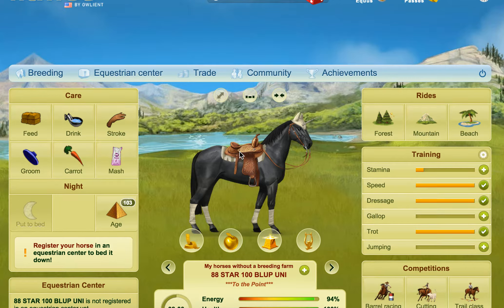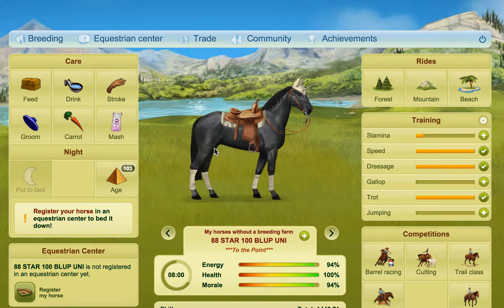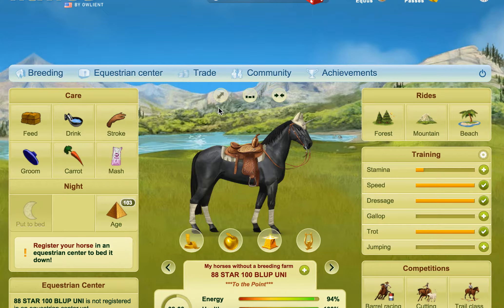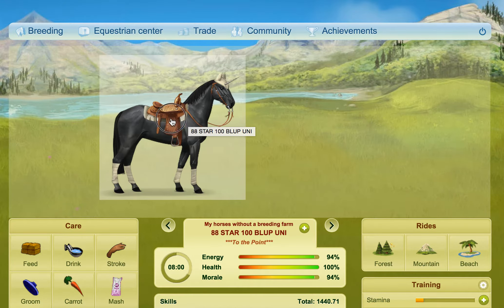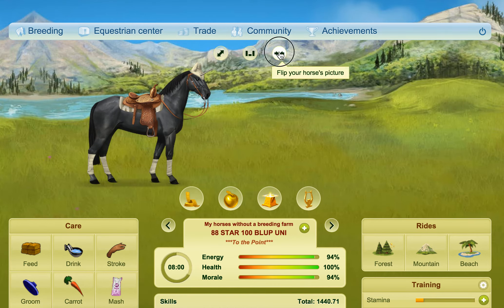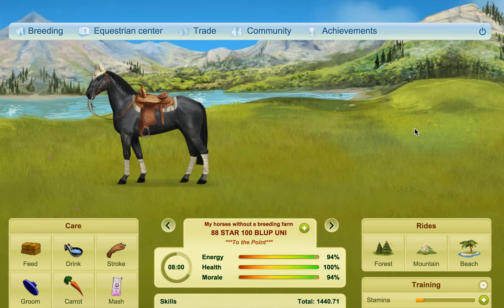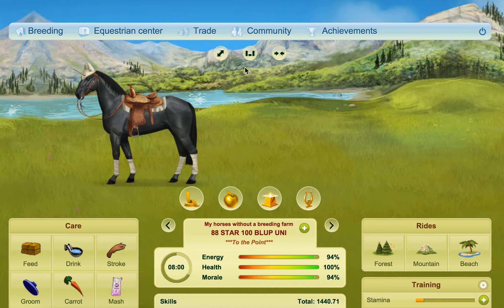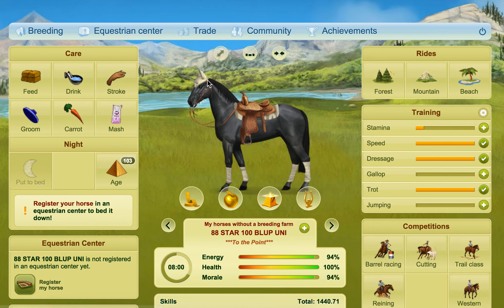Displaying Your Horse - Howrse Basics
Thank you to hanover for asking this question, about the layout display of your own horses and other users, in this video I show you how you can change it and reset it.